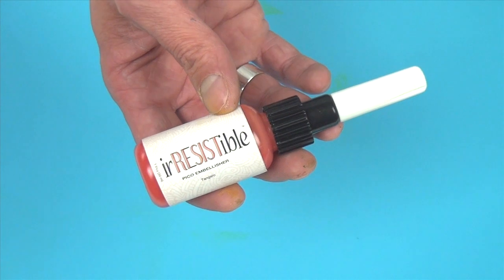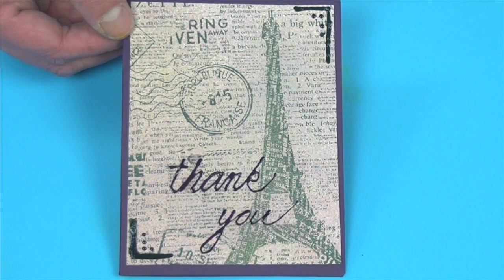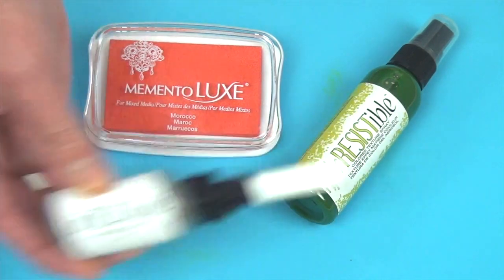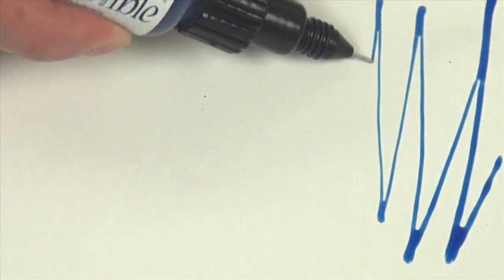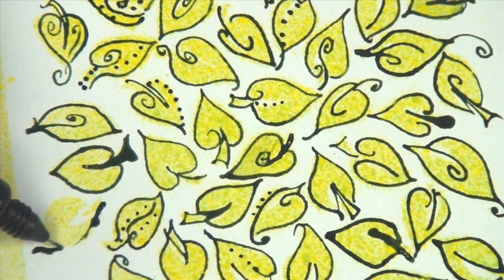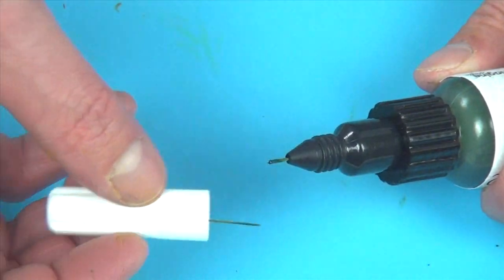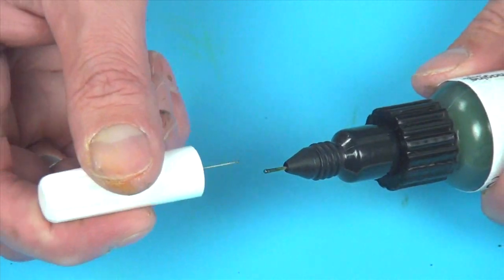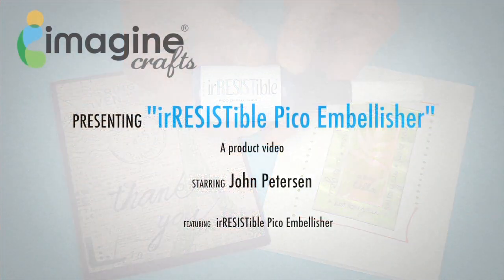irRESISTible Pico Embellisher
Bring an entirely new creative element to your craft projects with the irRESISTible Pico Embellisher! You can draw, write, and doodle with the irRESISTible Pico Embellisher to add texture and color.